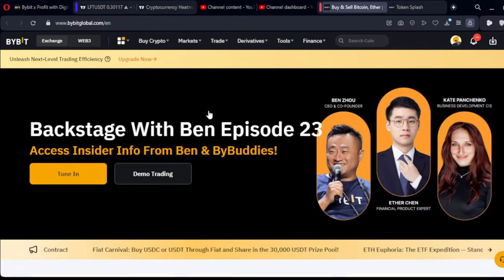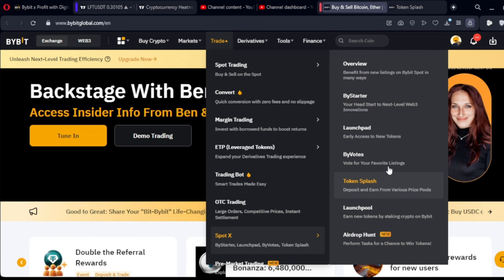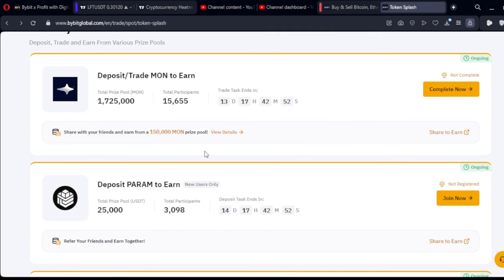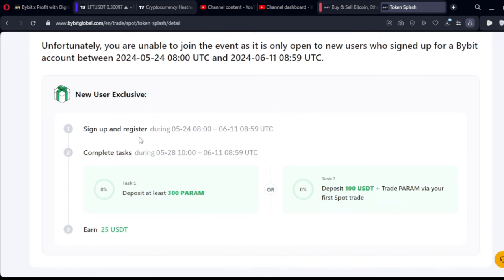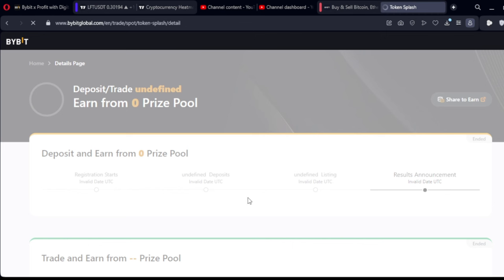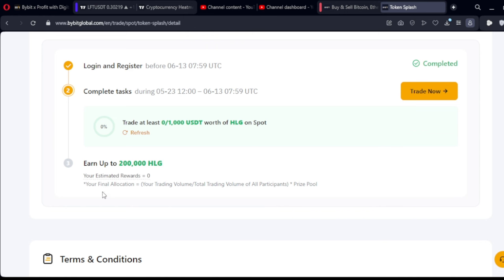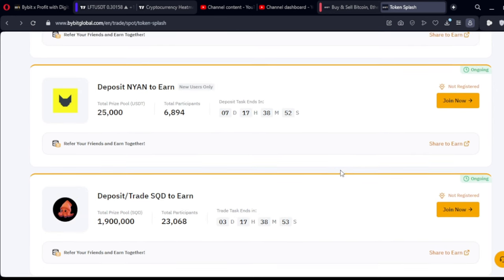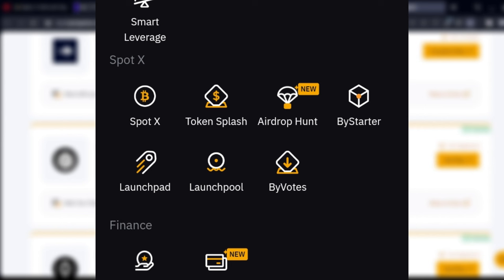Make $10 To $25 Daily With Bybit Token Splash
🔥𝗦𝗜𝗚𝗡 𝗨𝗣 𝗙𝗢𝗥 𝗧𝗥𝗔𝗗𝗜𝗡𝗚𝗩𝗜𝗘𝗪 𝗔𝗖𝗖𝗢𝗨𝗡𝗧👉🏿 In this video I show you how to make $10 to $25 completing simple tasks like Deposit, Trade and you Earn from various Bybit Token Splash Prize Pools 🔥𝗦𝗜𝗚𝗡 𝗨𝗣 𝗢𝗡 𝗕𝗬𝗕𝗜𝗧: 👉🏿

3. BINANCE➤➤ Referal Code 20539573